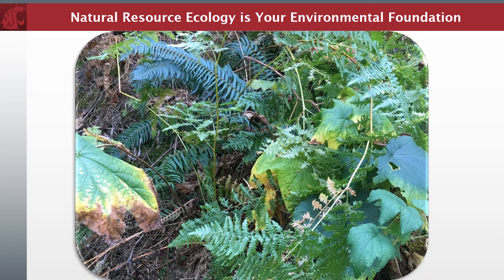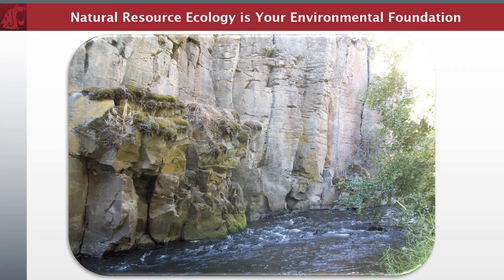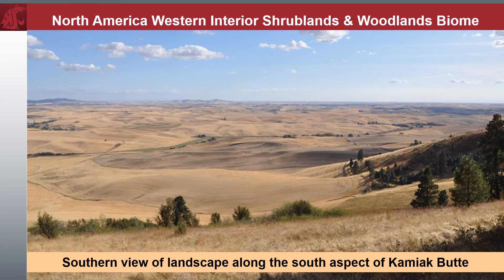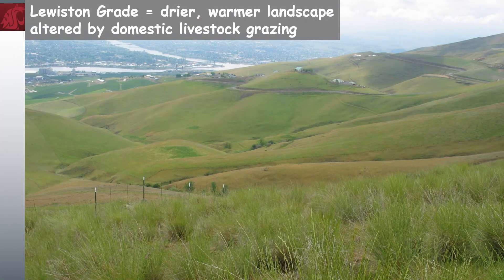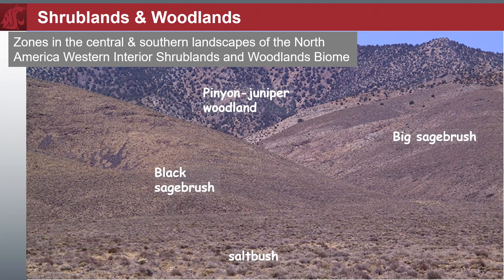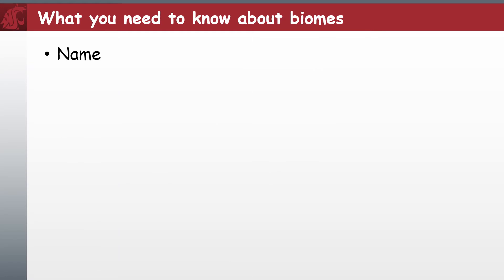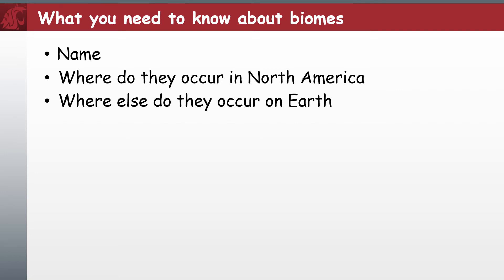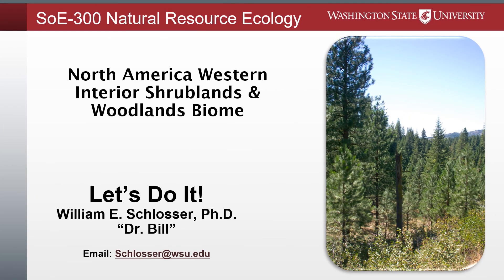North America Western Interior Shrublands & Woodlands Biome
Throughout our ecological journey into biomes we have been talking about how their individual characteristics help to define commonality applied to the plants growing in each. That is to say, each biome presents unique characteristics, giving rise to environmental consistency in plants and animals availing themselves of genetically attuned habitats.
When we apply this consistency metric to specific biomes, we need to recognize the variation of environments and plants found within each. We investigate the North America Western Interior Shrublands and Woodlands Biome to find flexible diversity originated through responsive biome characteristics. The myriad of abiotic variables within this biome forms infinite complexities where precipitation, temperature and its timing, species diversity, and foundational soil characteristics combine in the creation of plant growth possibilities.